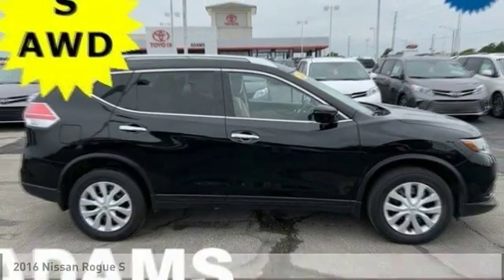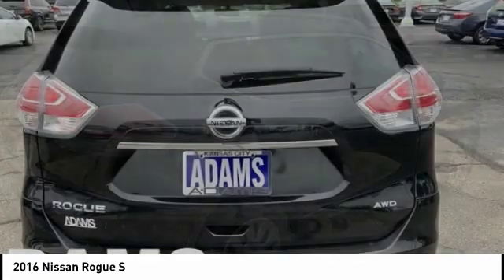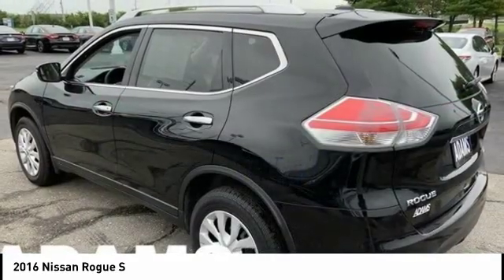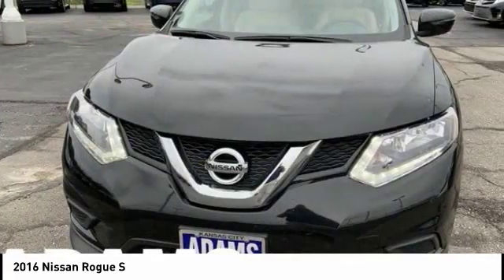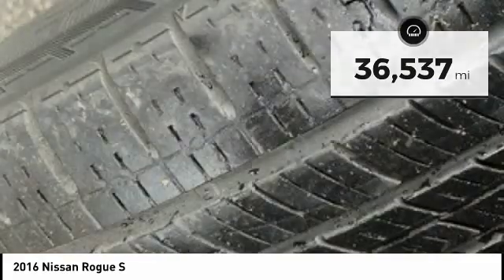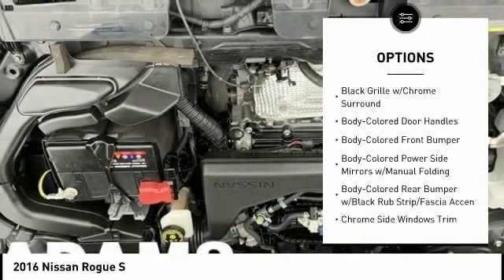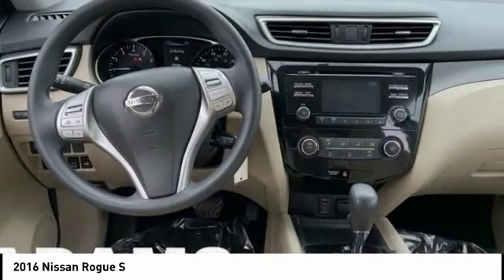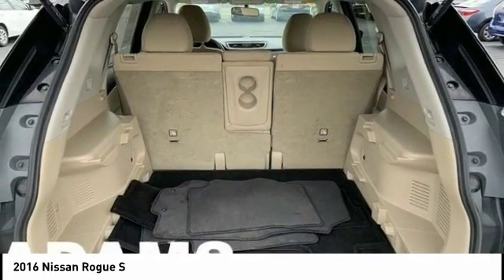2016 Nissan Rogue Lee's Summit MO TP5869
2016 Nissan Rogue S

Adams Toyota
501 NE Colbern Road

Snag a score on this 2016 Nissan Rogue S while we have it. Roomy but agile, its tried-and-true Variable transmission and its durable Regular Unleaded I-4 2.5 L/152 engine have lots of pep for a discount price. It's outfitted with the following options: MAGNETIC BLACK, ALMOND, CLOTH SEAT TRIM, [L92] FLOOR MATS &amp; 2-PC CARGO AREA PROTECTOR -inc: 2-pc front and 2-pc 2nd row floor mats, [K01] APPEARANCE PACKAGE -inc: privacy glass and run flat tires (deletes spare tire), Chrome Outside Door Handles, Body Color Outside Mirrors, integrated turn signals, Roof Rails, [B92] SPLASH GUARDS, Wheels: 17 Steel w/Full Covers, Variable Intermittent Wipers, Urethane Gear Shift Knob, Trip Computer, and Transmission: Xtronic CVT Automatic -inc: sport mode switch,. You've done your research, so stop by Adams Toyota at 501 E Colbern, Kansas City, MO 64086 this weekend to take a test drive of this great vehicle!